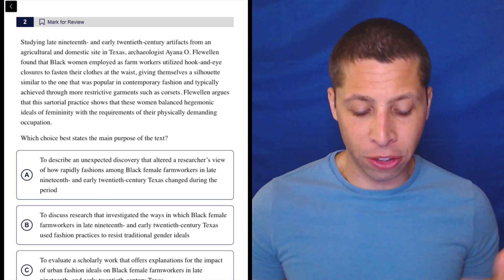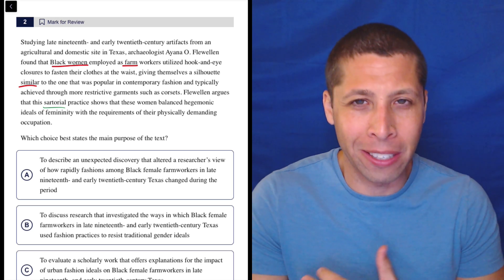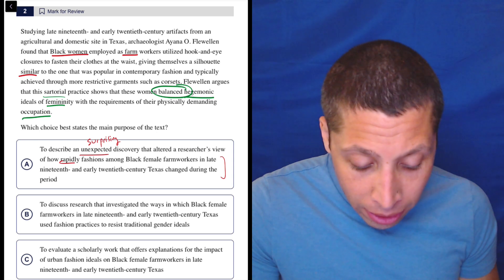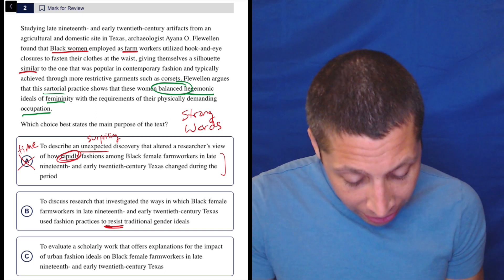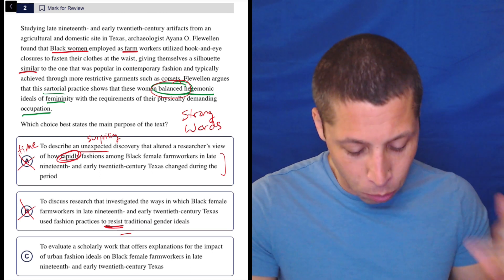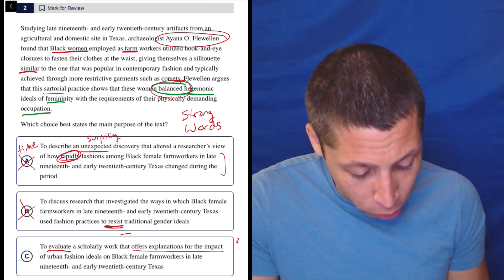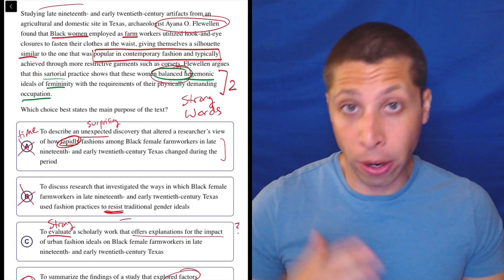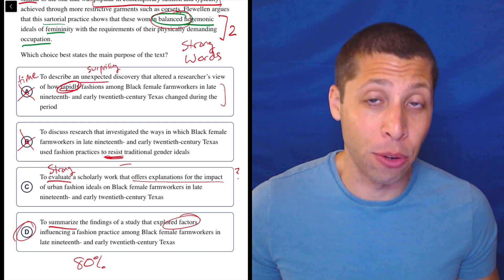Main Idea Exercise 1, Qn. 2 (SAT Question Bank d4732483)